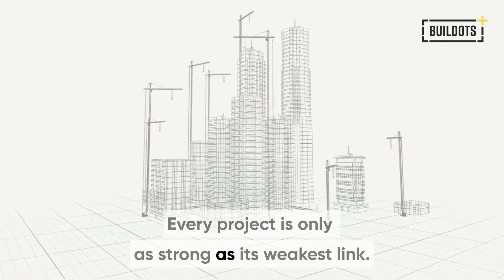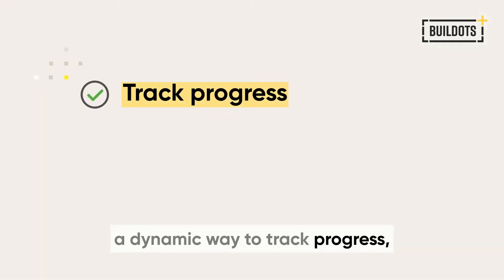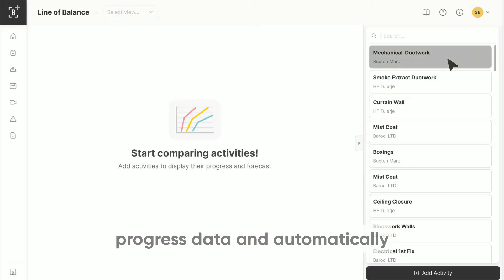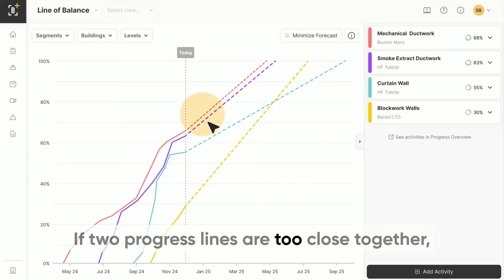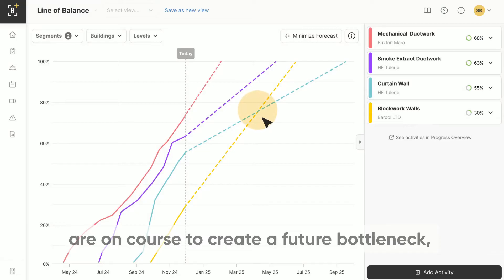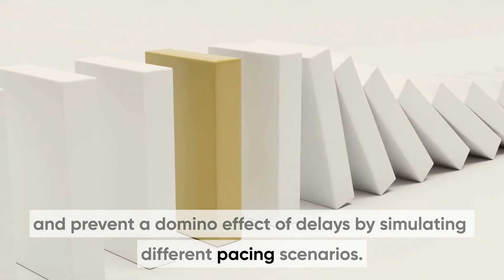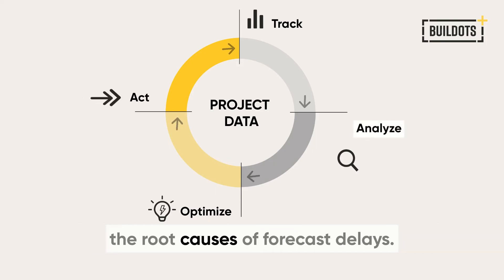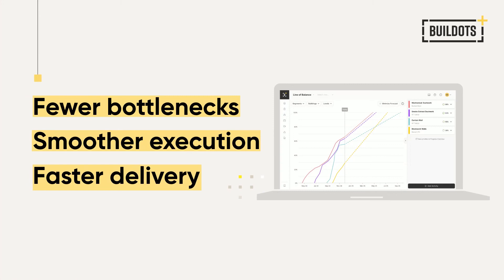Buildots' Line of Balance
Buildots is bringing Line of Balance into the digital age, transforming it from a theoretical method into a practical tool that helps site teams understand workflow disruptions and proactively prevent cascading delays.

Buildots’ Line of Balance feature takes the platform's up-to-date progress data and automatically plots it into line graphs per trade or activity. This gives teams a dynamic, visual way to manage your projects.